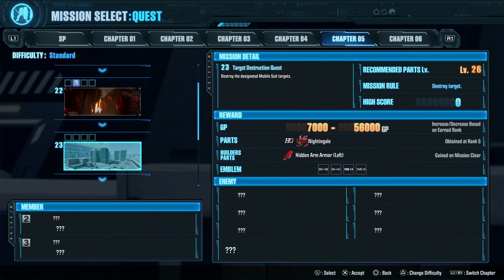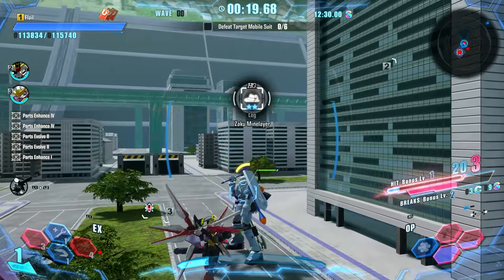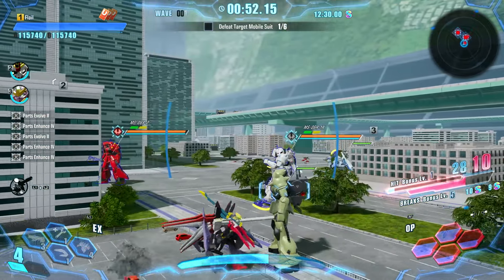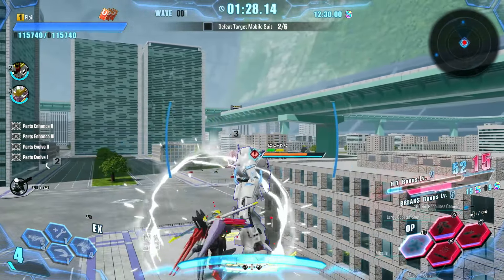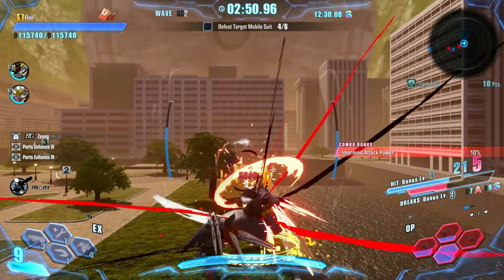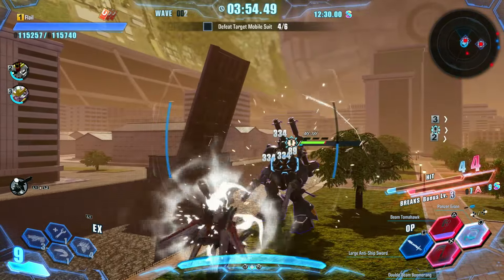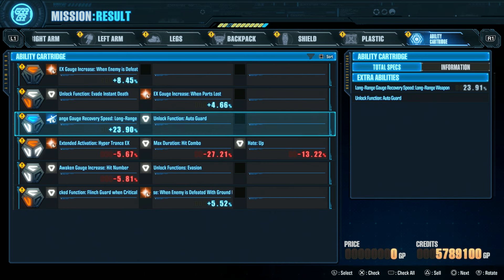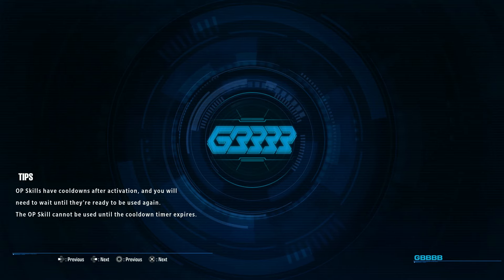GUNDAM BREAKER 4 (PS5)! 29: A New Stage Type Gets Slotted In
It's here! Gundam Breaker 4 is out NOW for Switch, Steam, PS4, and PS5! SPOILERS: It's really good!

Many, many thanks to Bandai Namco Entertainment America for setting me up with an advance copy!